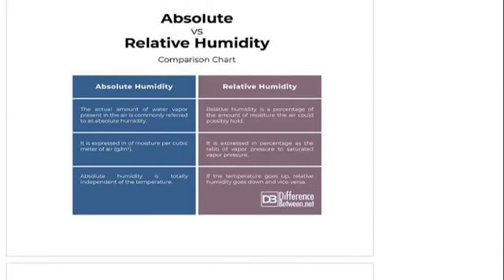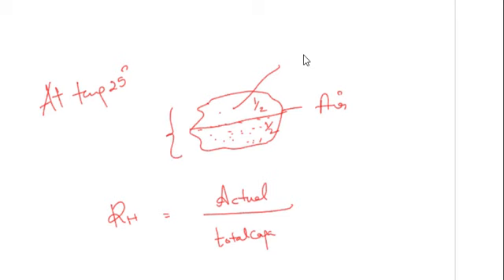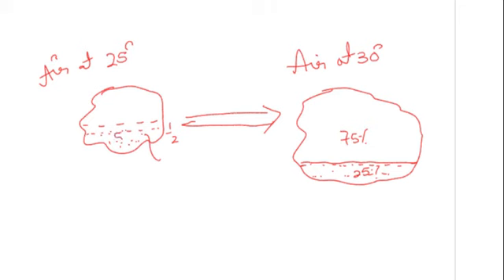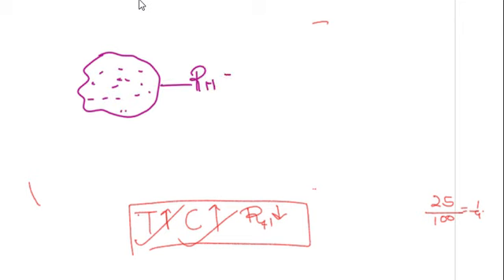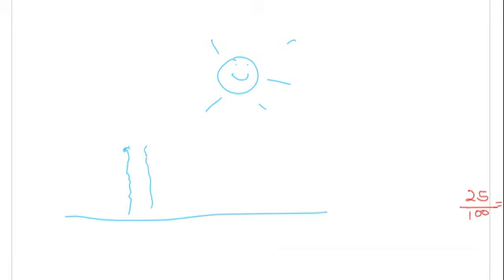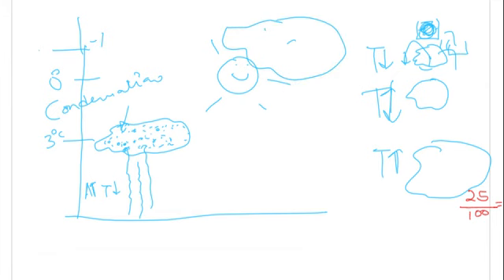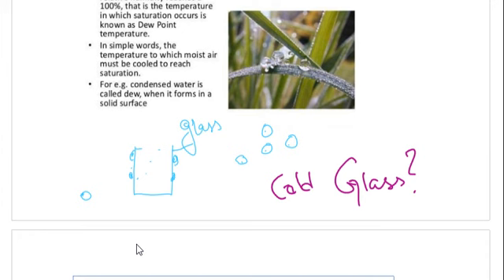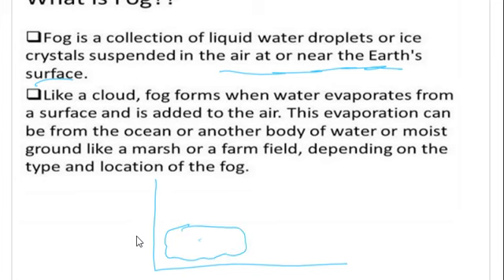Fog formation in Detail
smog
cloud
Relative Humidity
smog
dew frost fog mist
NCERT-11 PHYSICAL_GEOGRAPHY